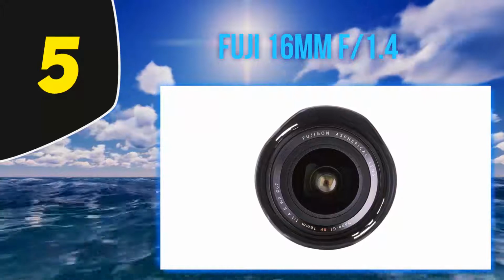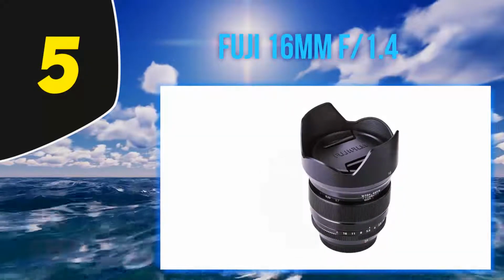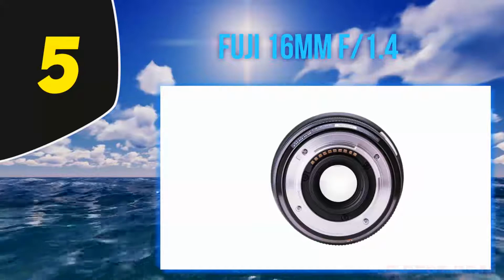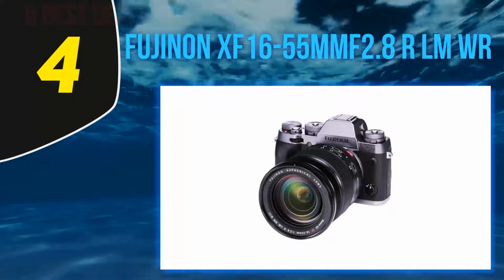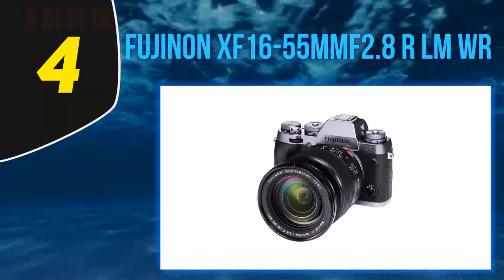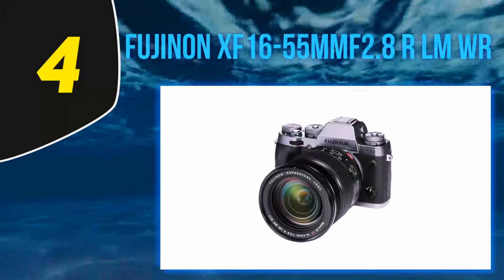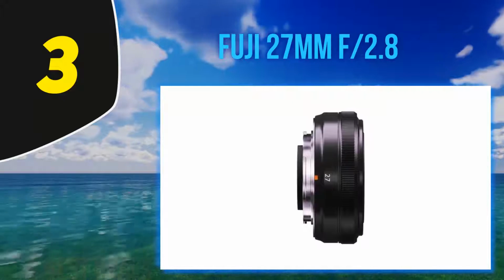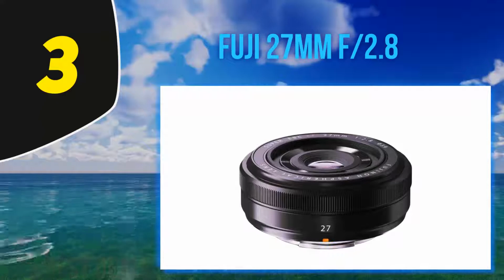5 Best Fujifilm Lenses 2023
Here is the Updated Prices of the Best Fujifilm Lenses in 2023!

Things that we mentioned in this video:
1. Fujinon XF55 200mmF5 8 - B00CNZTPGA
2. Fujinon XF 23mm F4 R - B00EZ8BEXK
3. Fuji 27mm f/8 - B00DCM0DUU
4. Fujinon XF16 55mmF8 R LM WR - B00RSQTDMA
5. Fuji 16mm f/4 - B00W6VZLFA